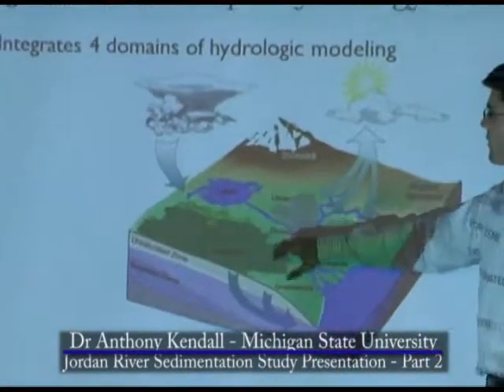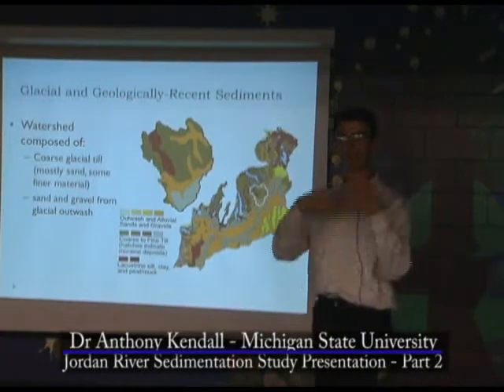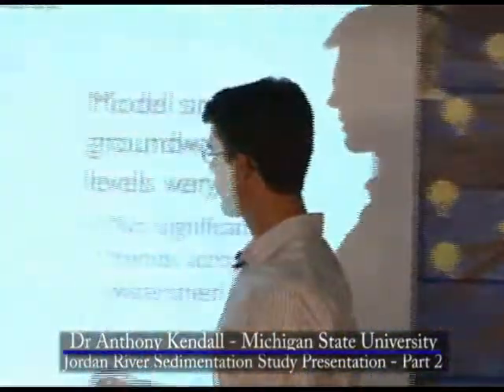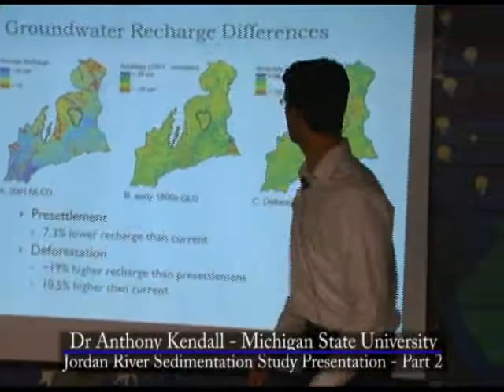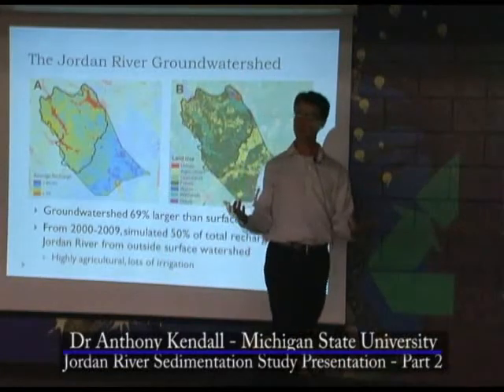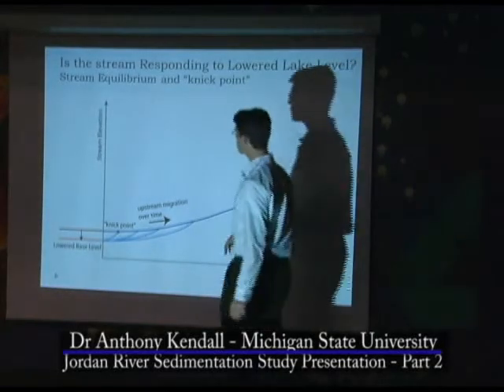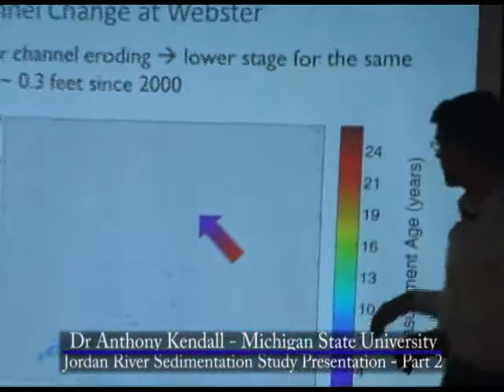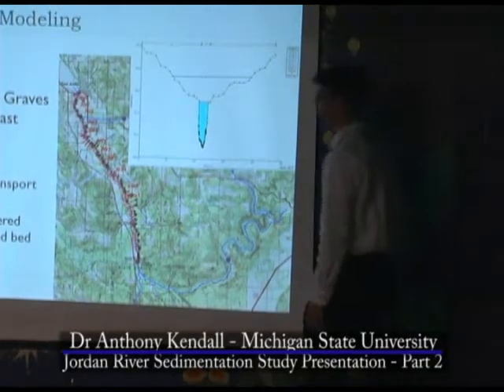Jordan River Sedimentation study Presentation - Part 2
Friends of the Jordan Watershed Center presents the results of the sedimentation study performed by Michigan State University. The presentation was on November 7, 2011 at the East Jordan Library. The speaker is Dr. Anthony Kendall of the Michigan State University Department of Geological Sciences. In part 2 of the presentation Dr. Anthony Kendall talks about the the Integrated Landscape Hydrology Model as applied to the Jordan River.